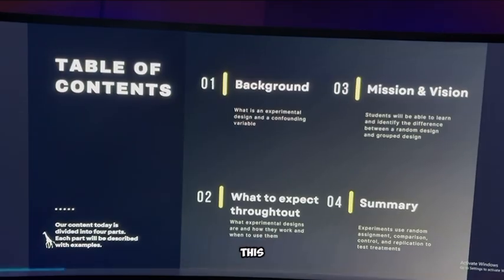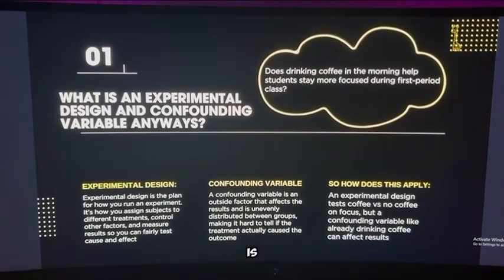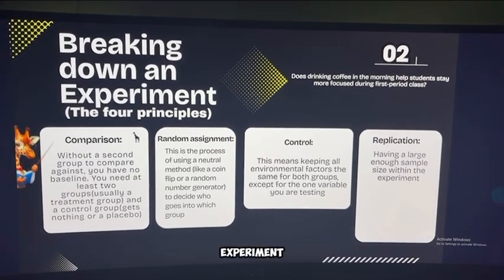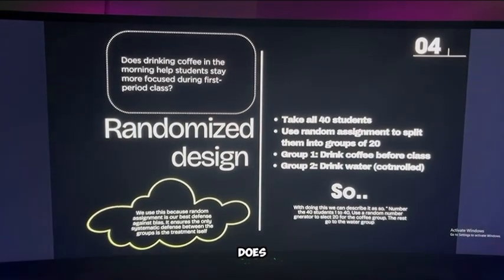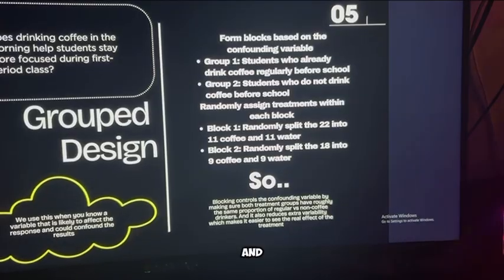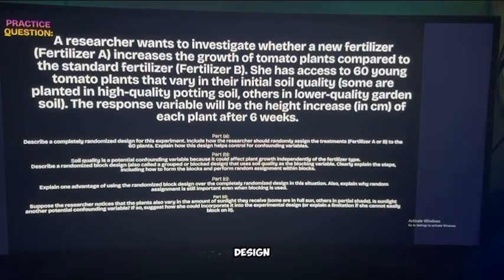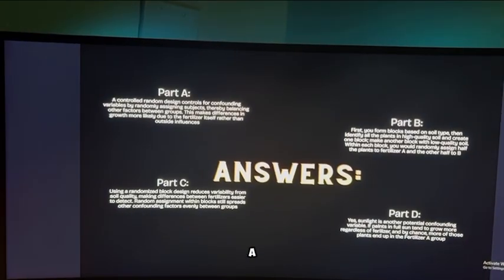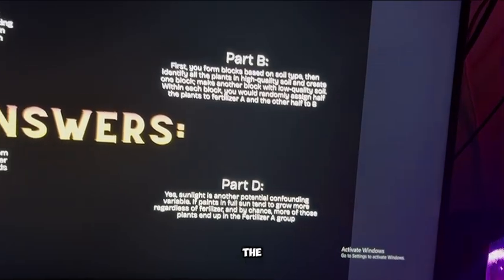AP stat video project (designing an experiment and confounding variables)